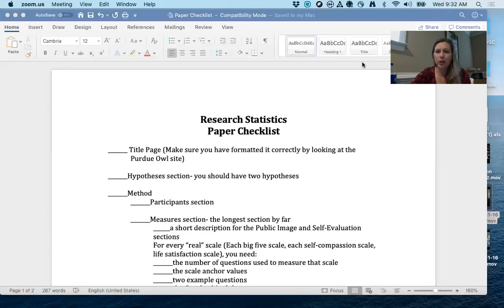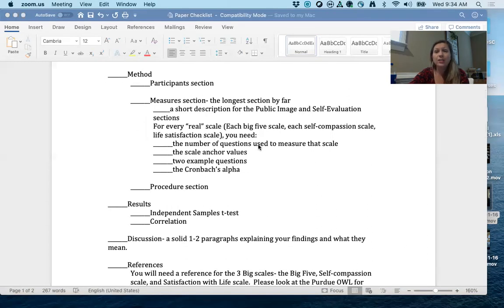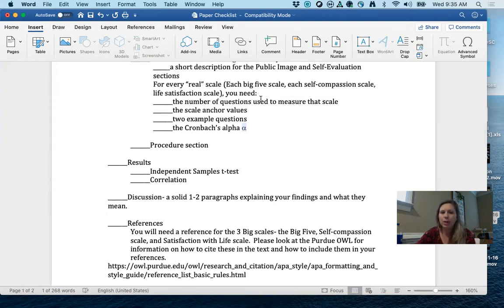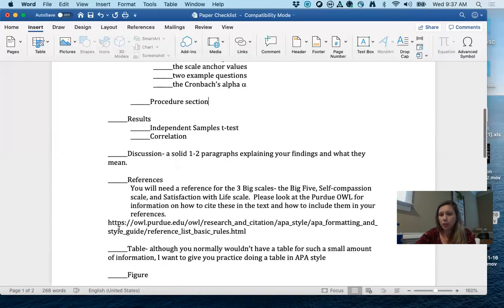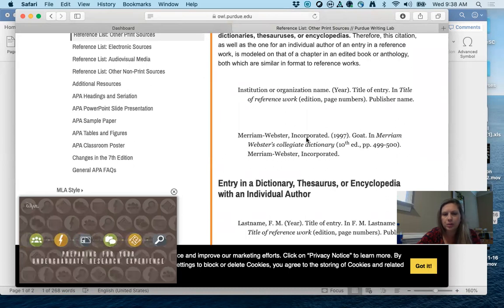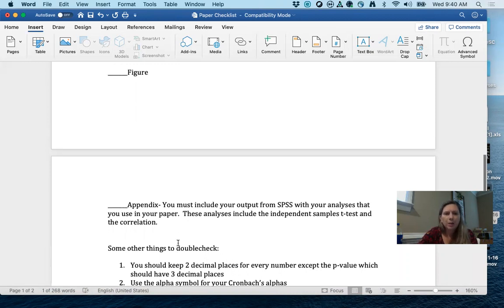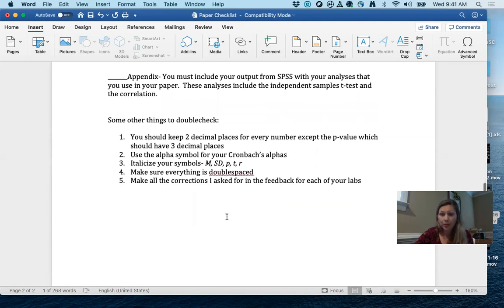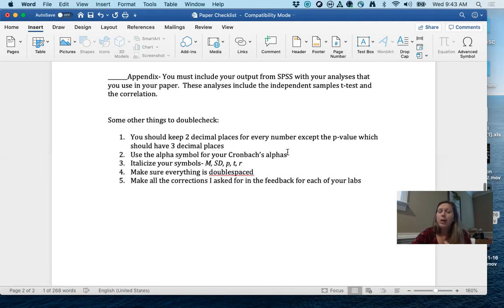Final Paper Edits